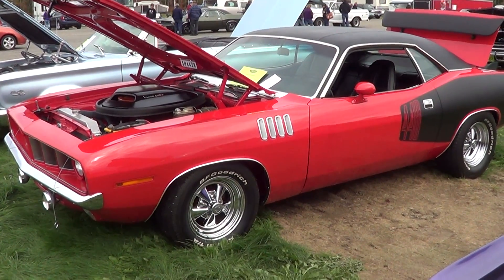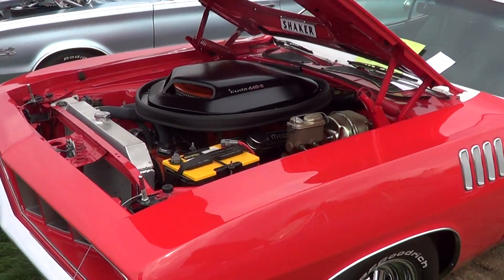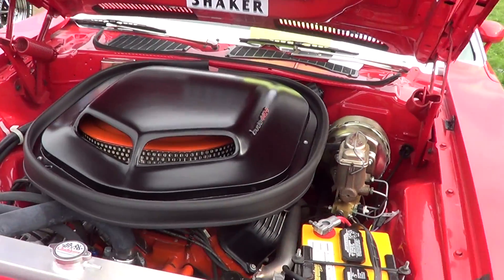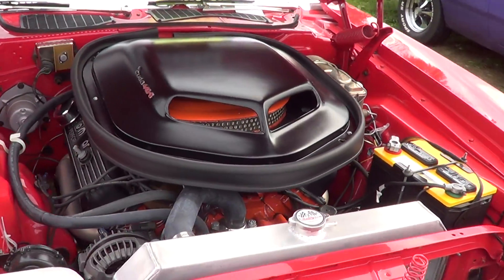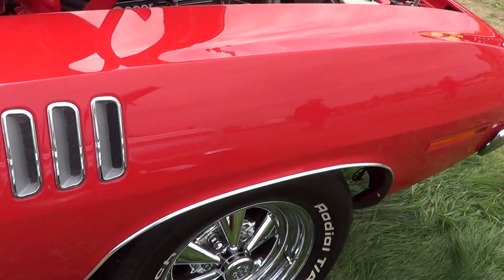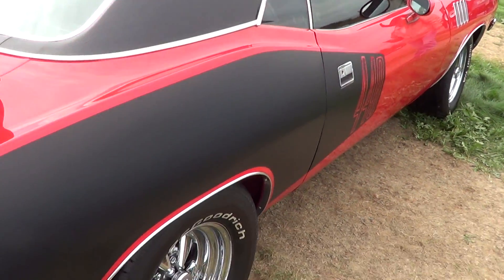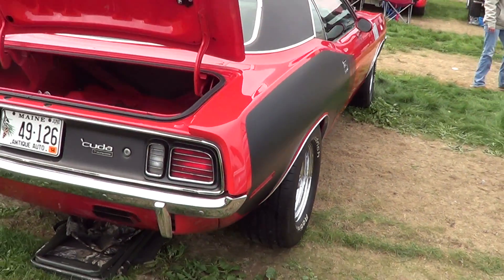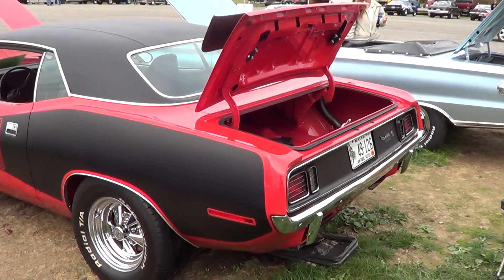1971 Plymouth Hemi Cuda 440 Walkaround!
Winterport Dragway October 2013